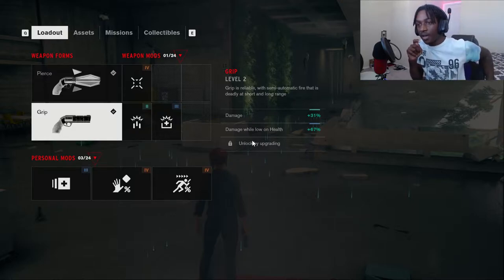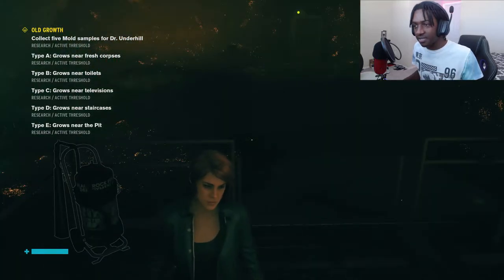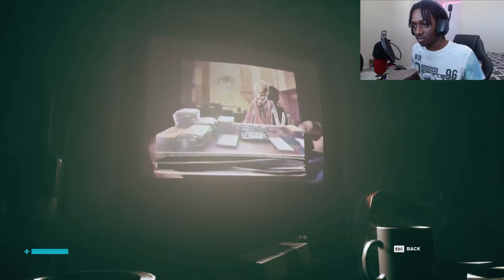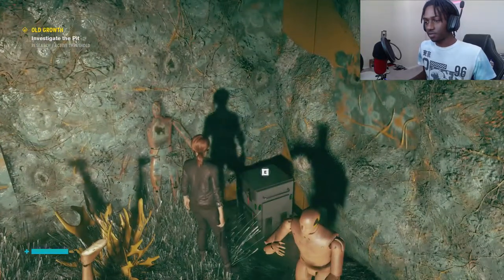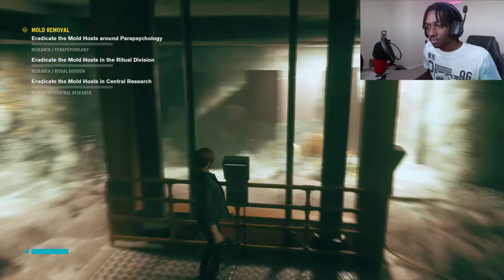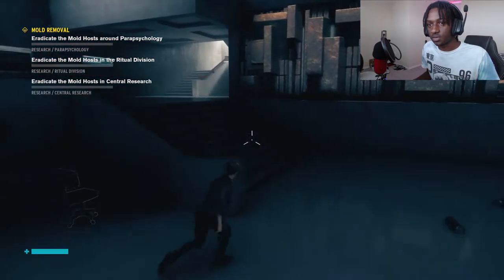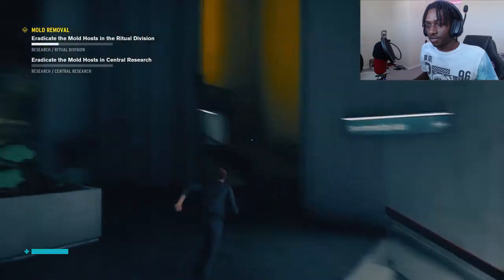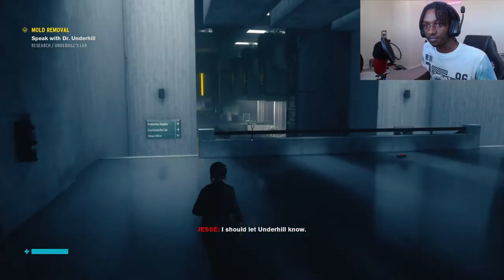WILD GOOSE CHASE! | Control #7